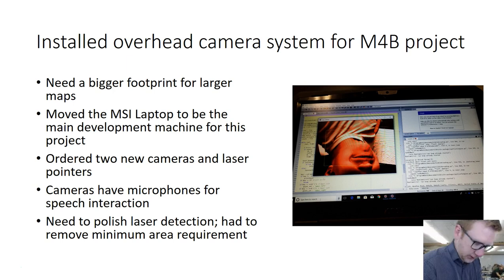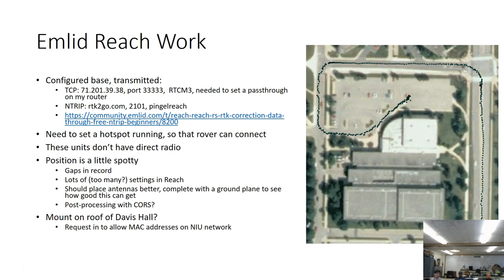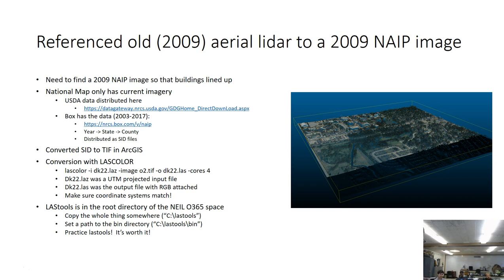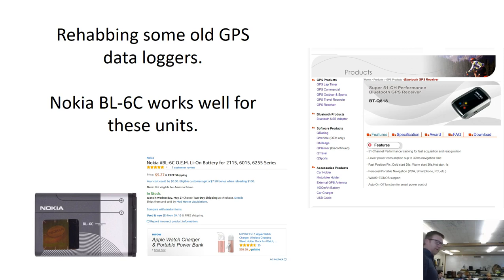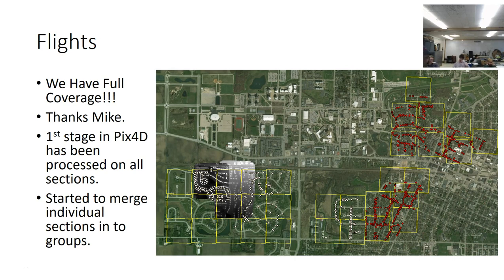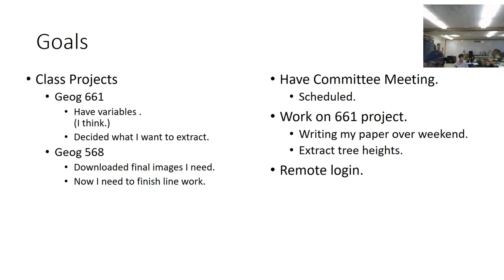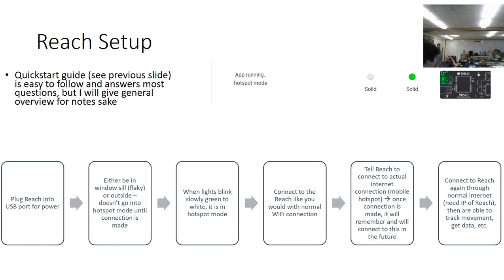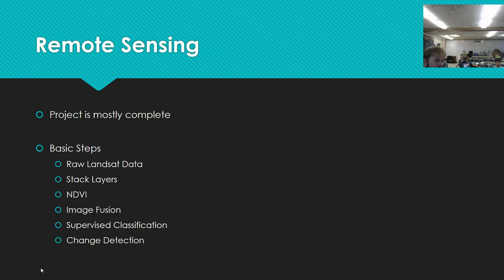NEIL Lab Meeting: May 4, 2018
Attending: Tom, Earle, Matt, Mike
Tom: Overhead camera system, GPGGA codes from Garmin GPS / Velodyne HDL-32E, Serial / COM ports, NMEA sentences, Emlid Reach, NTRIP caster, CORS network, Connecting Reach to Lidar, Manual GPS Offsets with a rangefinder and compass, Rehabbing Bluetooth GPS Loggers (QSTARZ BT-818) with Nokia Phone Batteries, Selenium Web Scraping
Earle: Full coverage on leaf-off flights, 1050Ti installed on server
Matt: Printing TouchMapper tiles, Emlid Reach setup, final SEF report, refinement of laser detection system
Mike: SAA Conference report, remote sensing, image fusion, supervised classification, change detection, Least Cost Paths (LCPs) in Peru, Mavic Multispectral Unit